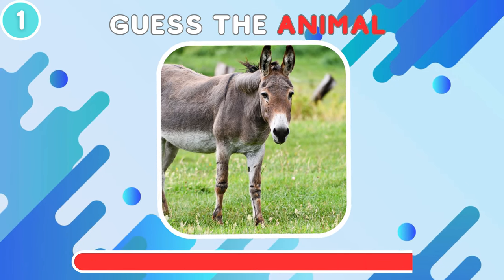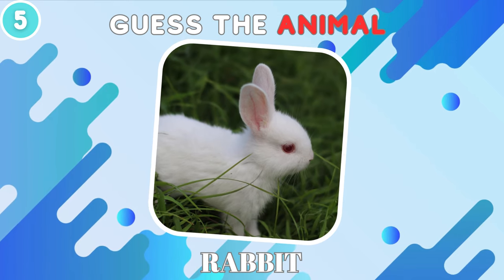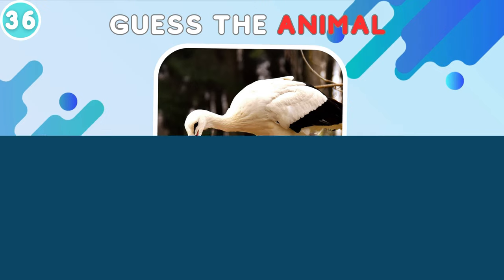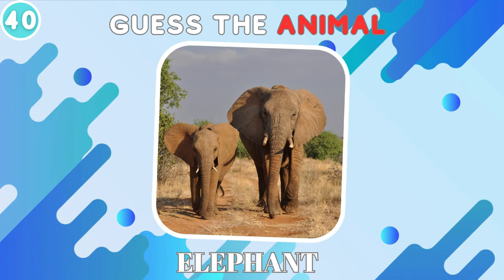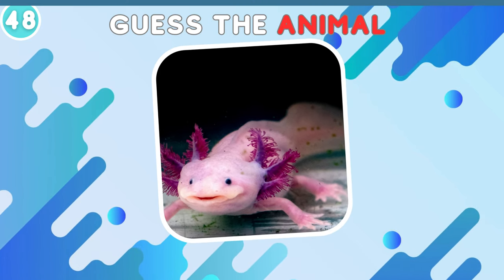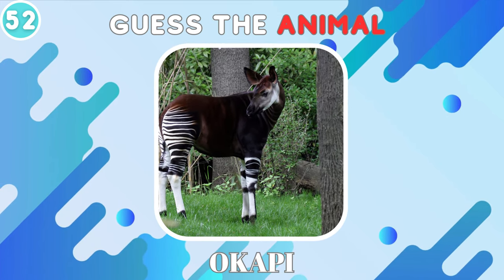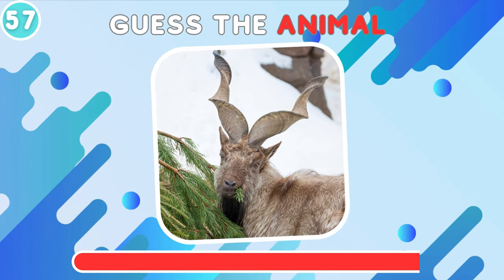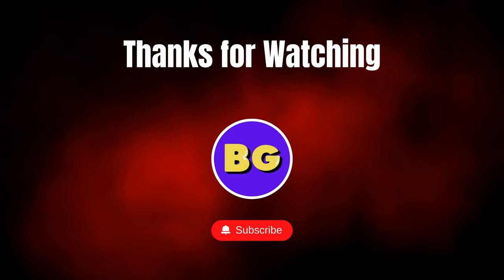Guess 60 Animal in 5 Secon / Easy-Medium-Hard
Hello friends. This test features various animals from different parts of the world. The first 40 animals are relatively easy, but the hard part is really hard, because there are very rare animals. How many of the 60 animals do you know? Take the test, don't forget to write your score in the comments. Have fun and good learning.